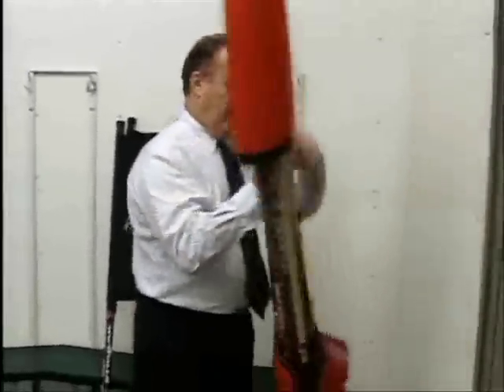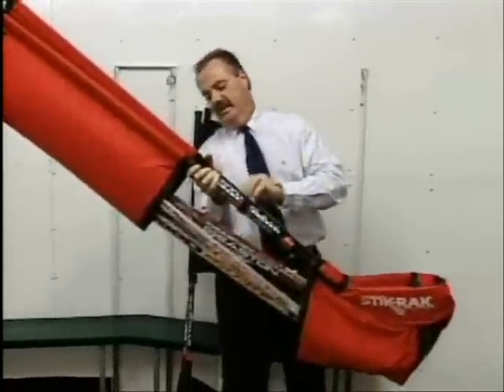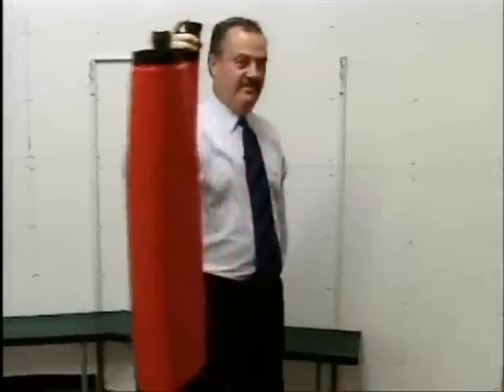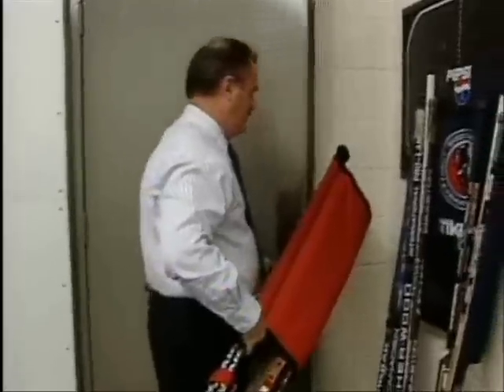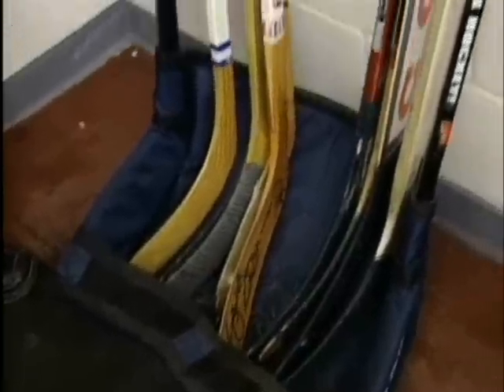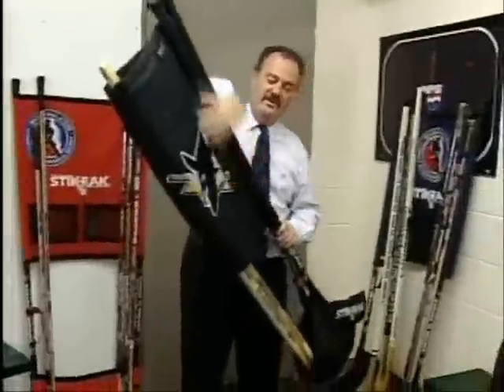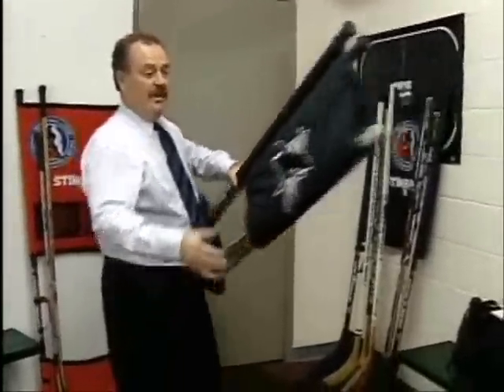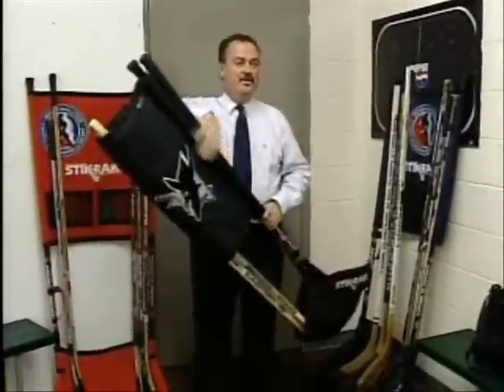Hockey Bag Stik Rak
Hockey Bag Movie